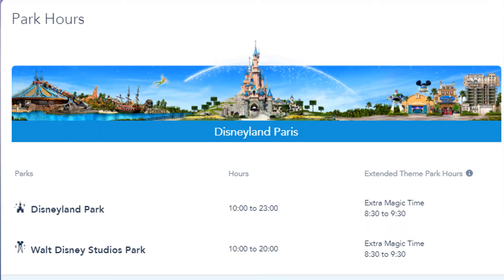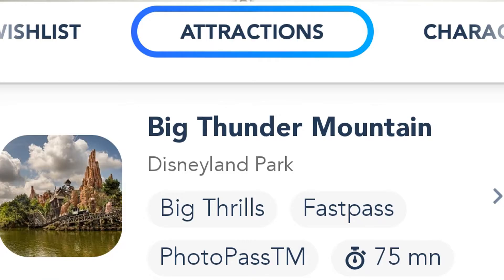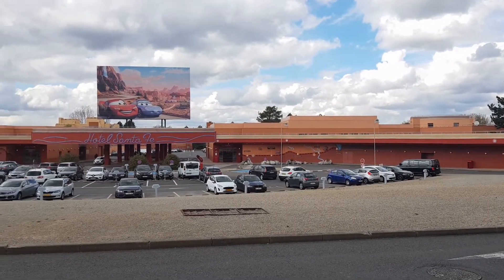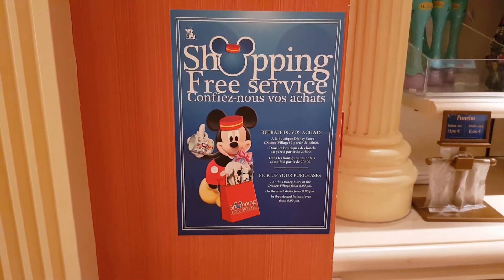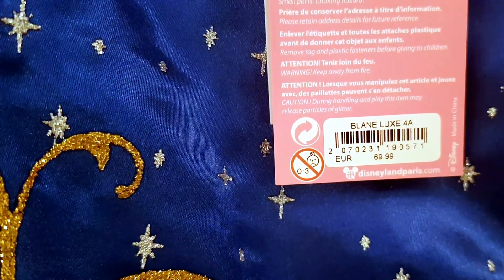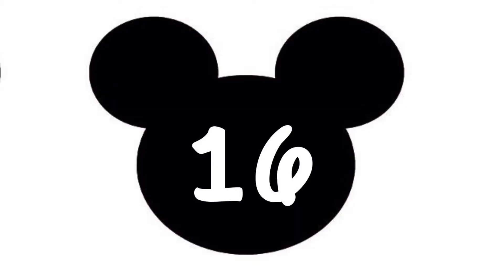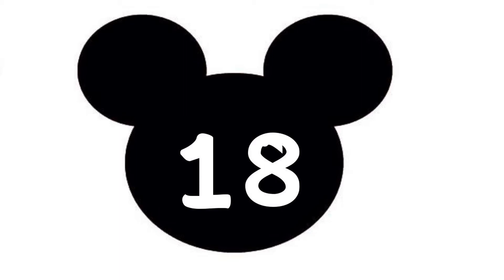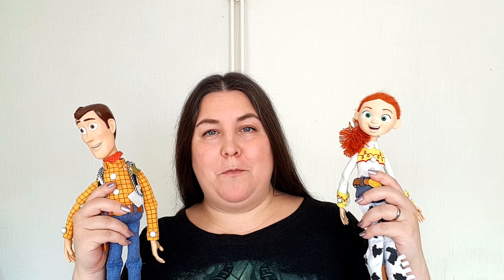20 Top Disneyland Paris Tips and Secrets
20 Top Disneyland Paris Tips and Tricks

I share my top 20 Disneyland Paris tips and tricks with you to get the most from your holiday and save you money. These are things I wish I had known before travelling to Disneyland Paris with my kids the first time, including character photos, dining plans, and the best time to ride the most popular rides.

If you want to see more from me right now try one of the videos in this playlist